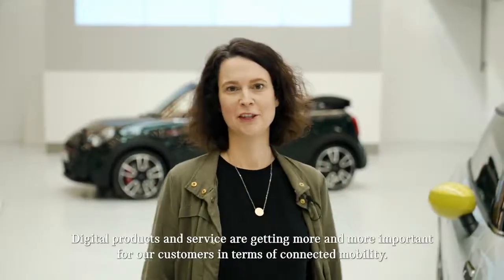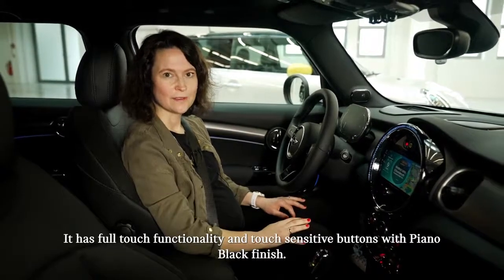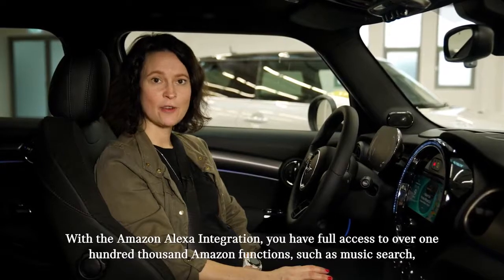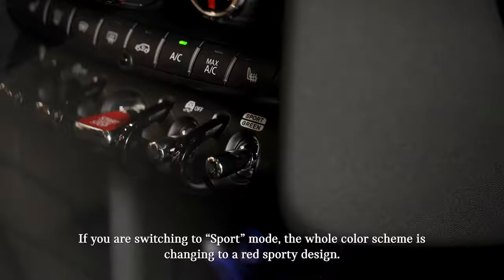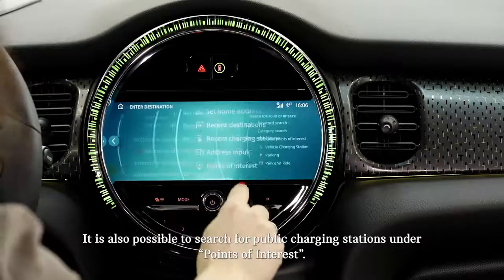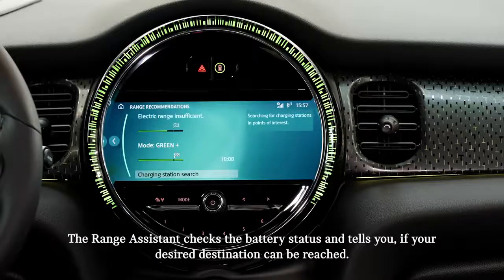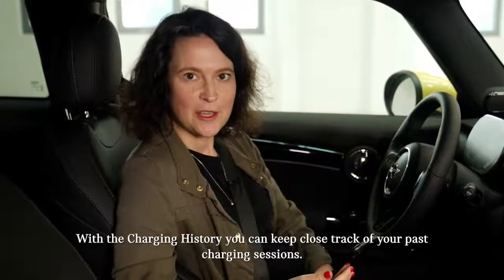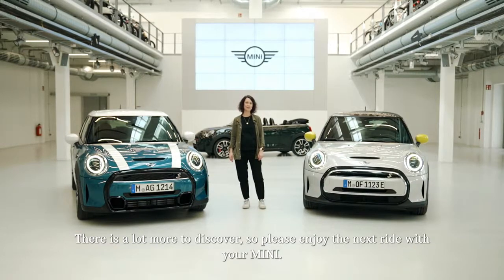2022 MINI Infotainment System Update [ COOL MINI ]